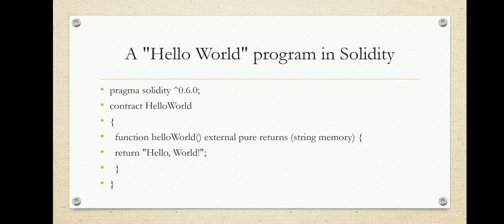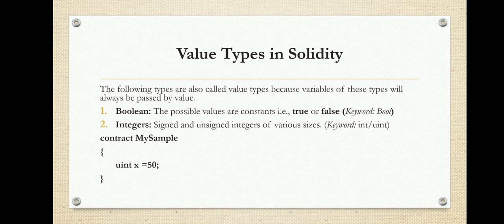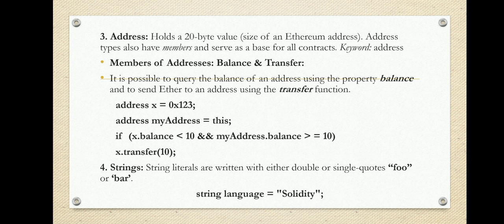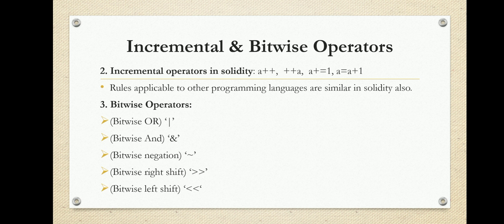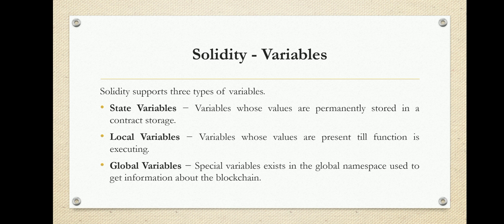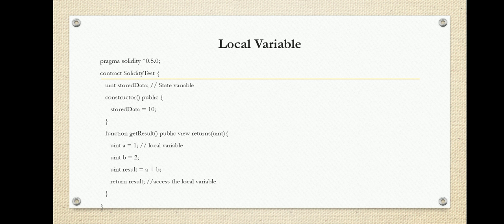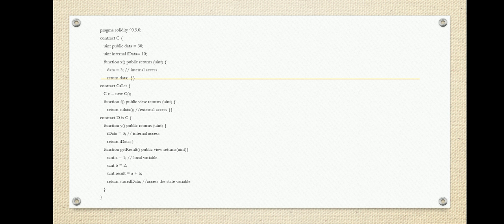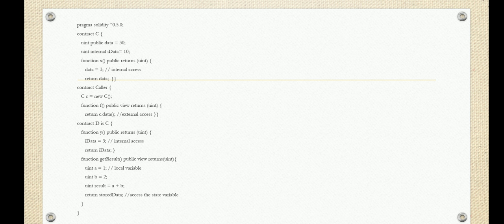Solidity Programming- Basics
Solidity data types, storage locations, operators and solidity Variables.